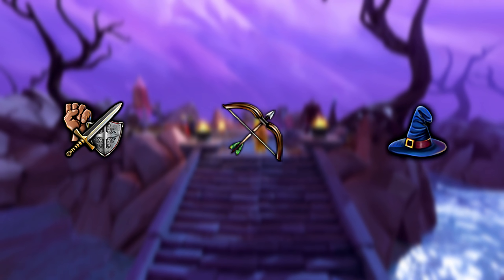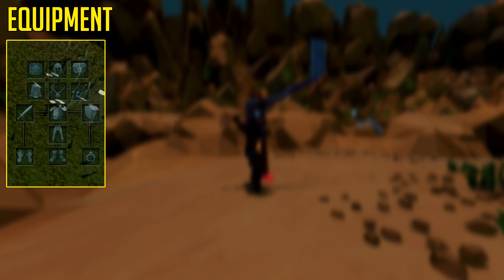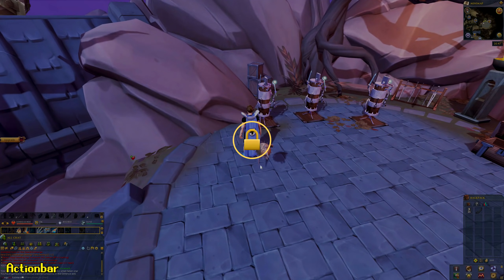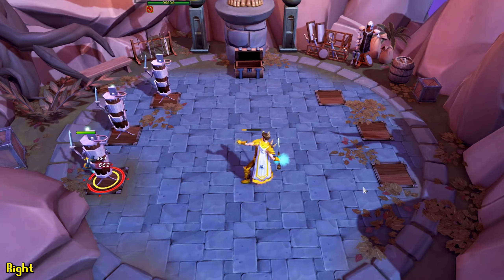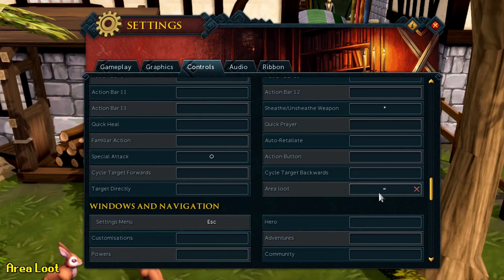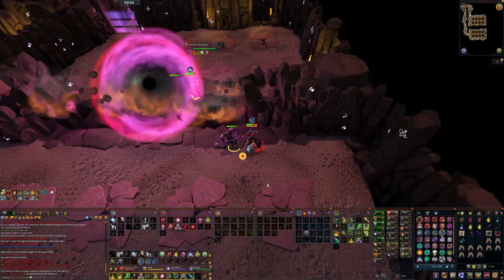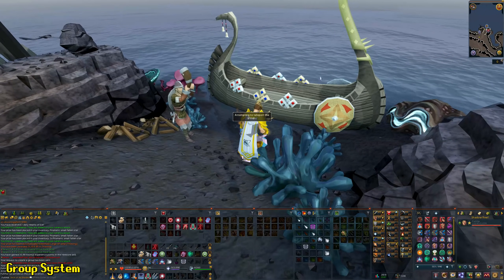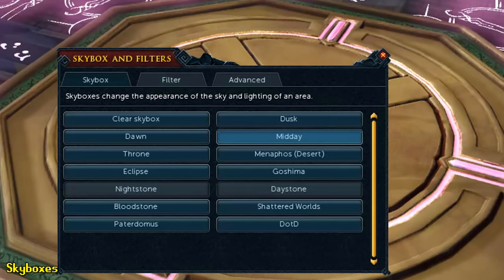Everything you need to know about Combat | Runescape 3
Welcome to a video any new, returning or existing player should watch if they are unfamiliar with Combat in Runescape 3. In this video I cover the basics, common misconceptions, crucial information & more!

0:00 Intro
0:34 Combat classes & Triangle
1:03 Combat Variables
2:14 Combat skills & what they do
2:58 Combat level
3:31 Equipment Slots
4:47 Combat modes
5:55 Combat XP
6:17 Actionbar Setup
7:47 Abilities explained
9:47 Actionbar tips
10:29 Eat food & Tick eating
11:18 Auto relatiate
11:41 Area loot
12:23 Quick Prayers preset
12:48 Interface tips
13:58 Common misconceptions
15:45 Death System
16:38 Group System
17:30 Damage, Accuracy & Weakness
18:58 PvM Hub
20:16 Runescape slang
20:32 Skybox tip (clear view)
20:51 Goals to strive for
21:41 Discord communities
22:08 Outro